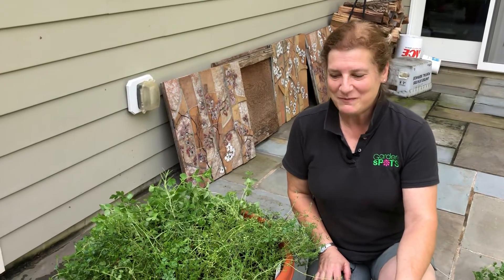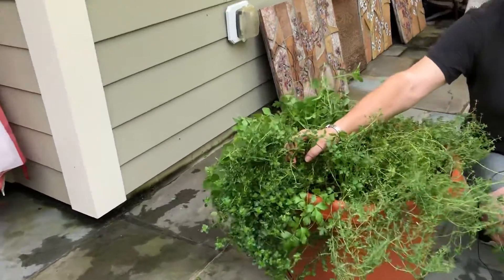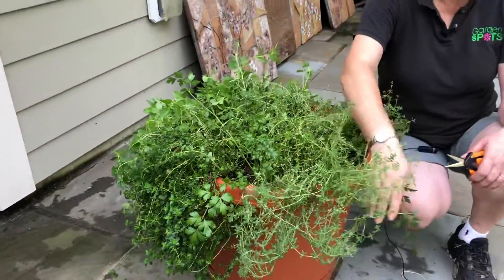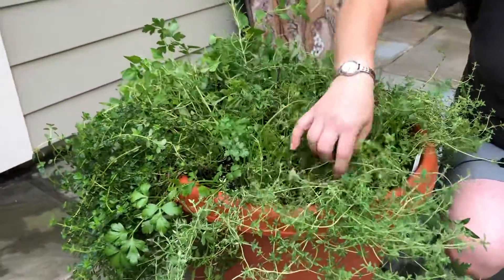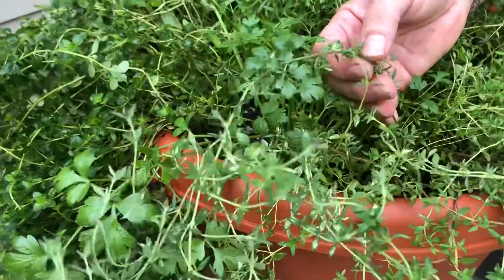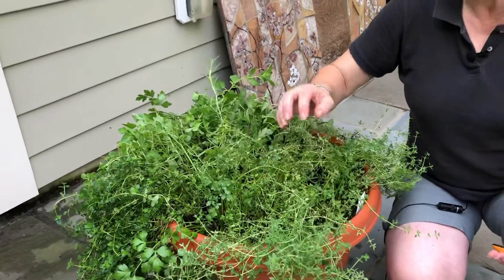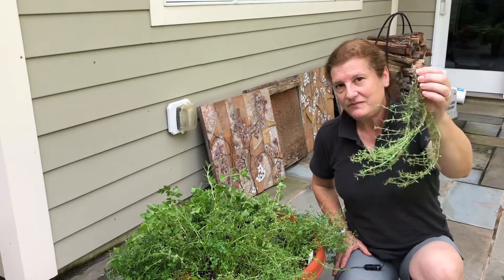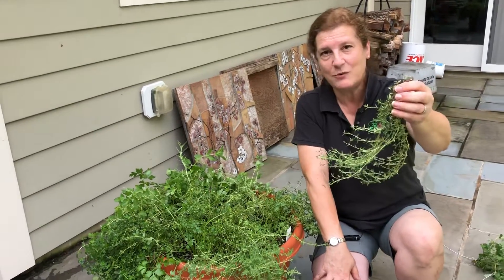Thinning and Storing Thyme 🌱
Like all herbs, thyme can quickly outgrow its space if it isn’t harvested often. Here are tips for harvesting and drying your thyme.